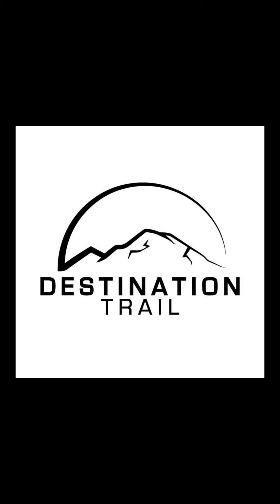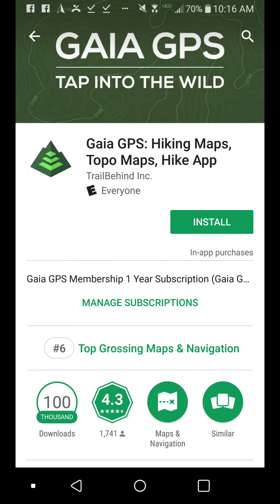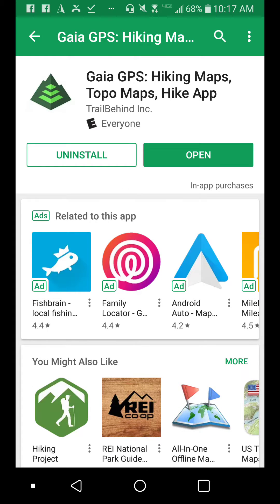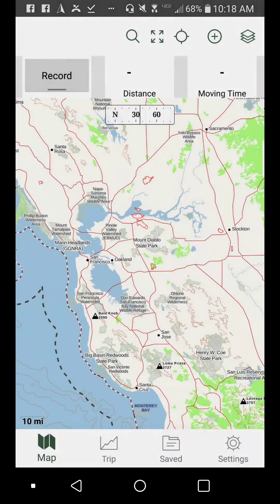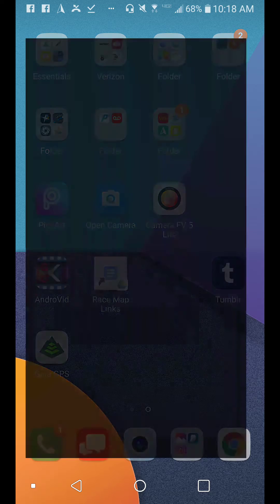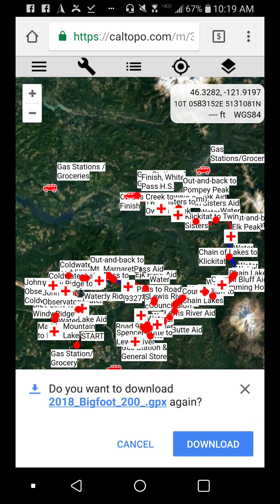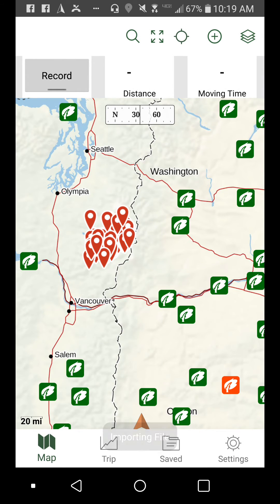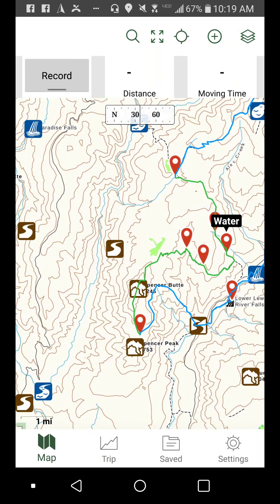Installing GPS Tracks into GAIA App on Android Smartphone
An instructional video on how to install the Gaia app and any GPX track on to your ANDROID smartphone for use during a race or adventure on the trail. Official instructional video for Destination Trail Events by Riley Smith. Please see "Iphone Instructions" if you have an iphone as the instructions are different for androids vs. iphones.

GPX Files for Destination Trail Maps can be found on Caltopo or here listed below for some of our races.

Race Map Links: *Please note that GPX files are subject to change within days of an event due to unforseen circumstances and permitting. Please consult with race organization/read all race emails to make sure you have the most up to date map. All Maps can also be found on our websites.

More on our races at DestinationTrailRun.com